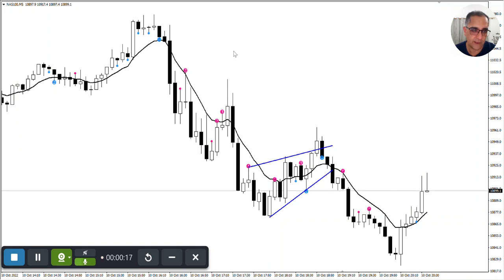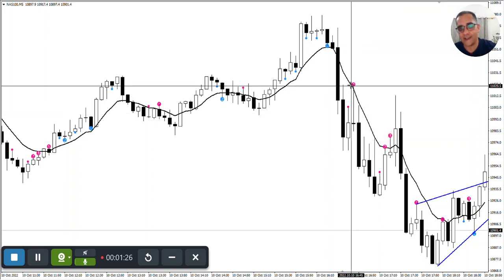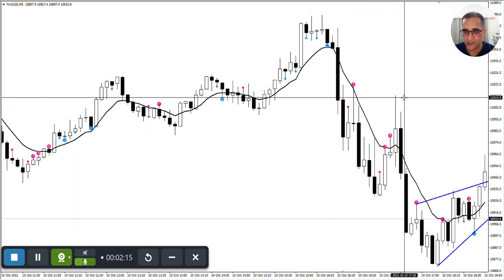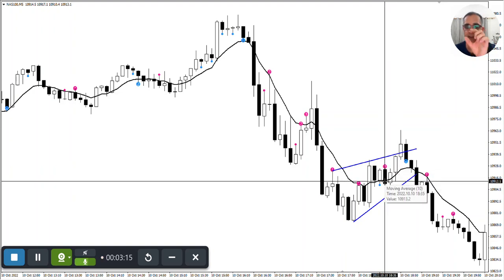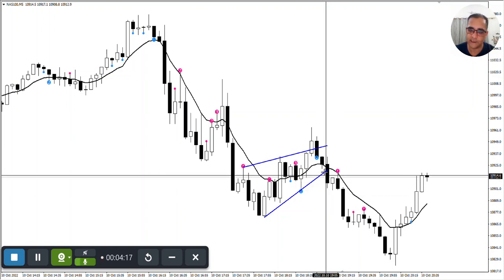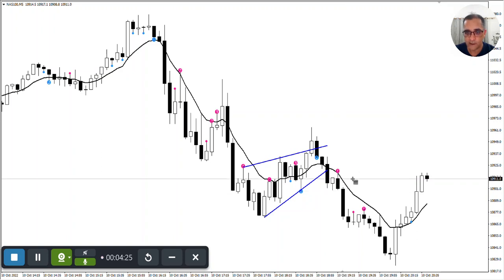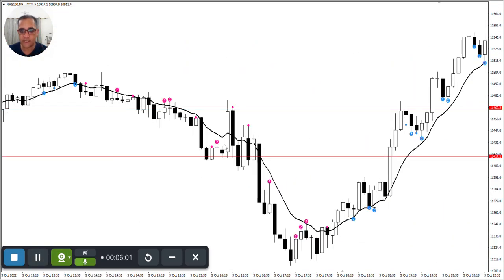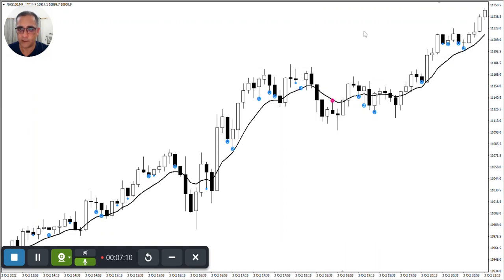How to Trade Forex - The Banana Method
1. AIMS Quick-Start & Orientation — the whole method in one sitting
2. The Master Trading Plan & Routine — what you do before the market opens
3. Mindset & Emotional Mastery — why you break your own rules, and how to stop
4. The Disciplined Trader Framework — turning the plan into a habit
5. Setup 1 Trend Following Strategy — the core setup, start to finish
6. Stock & Equities Trading Playbook
7. The Banana Strategy Masterclass
8. Elliott Waves & Structural Momentum — waves without the guesswork
9. DAX40 Index Day Trading Playbook
10. The LOBOT Breakout Algorithm
11. The Waltz-Seed Entry Method

━━ LINKS ━━
Documentation: docs.itradeaims.net